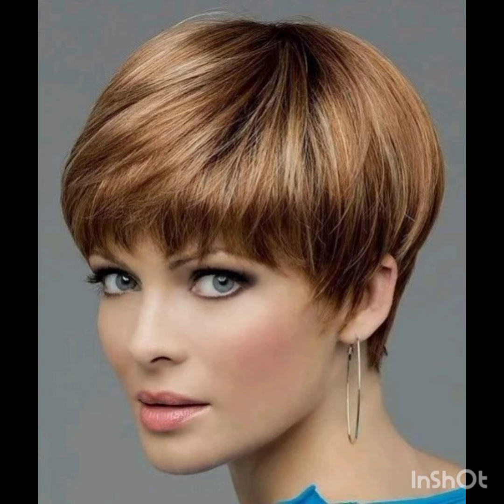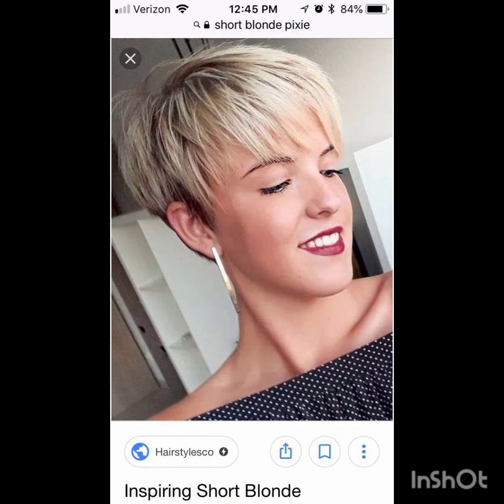CORTES DE👌CABELLO MODERNOS 2024 MUJERES - PEINADOS CORTOS BOB En CAPAS - MODA PARA MUJERES